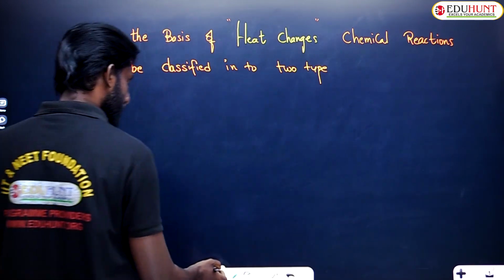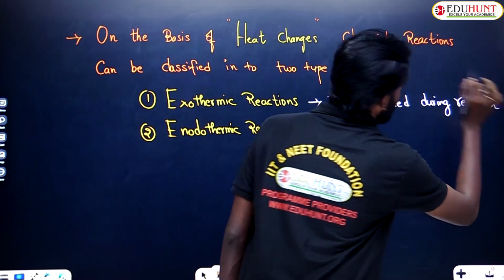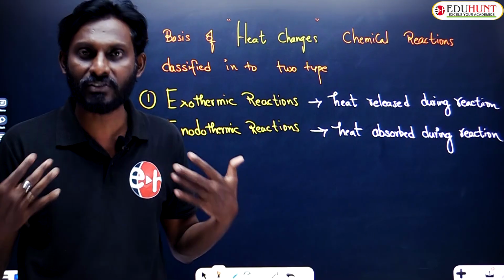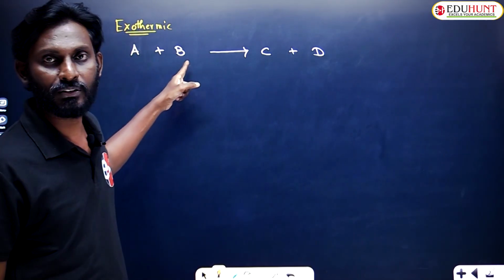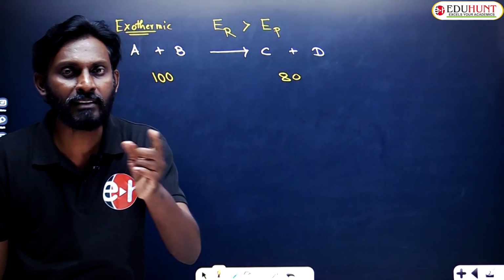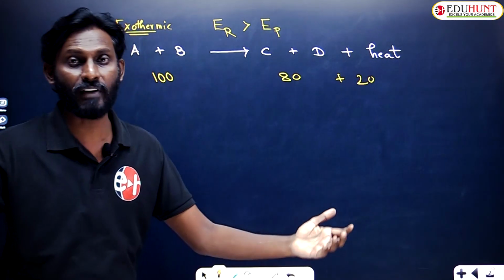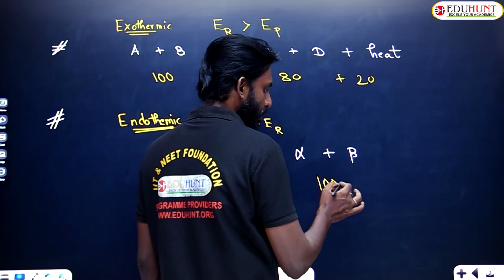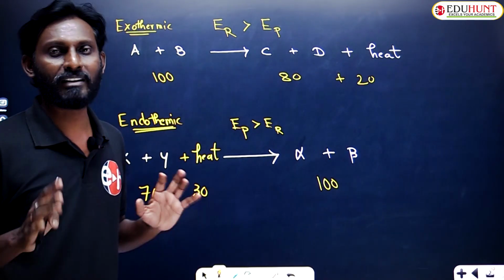7. TYPES OF CHEMICAL REACTIONS |CONCEPT-02 | EXOTHREMIC AND ENDOTHERMIC REACTIONS| MODULE -01